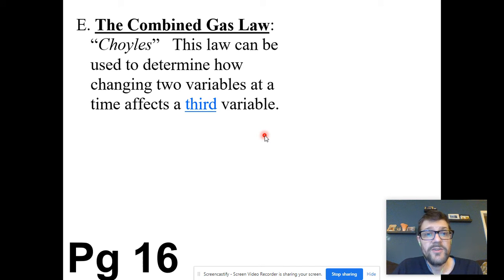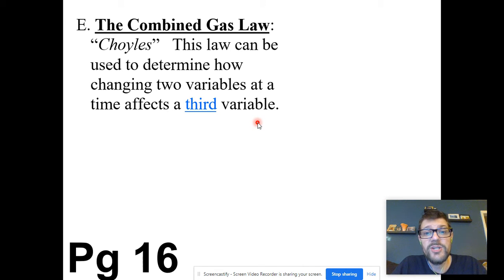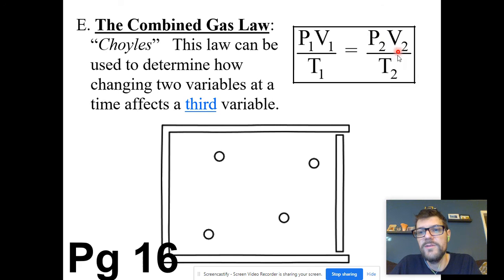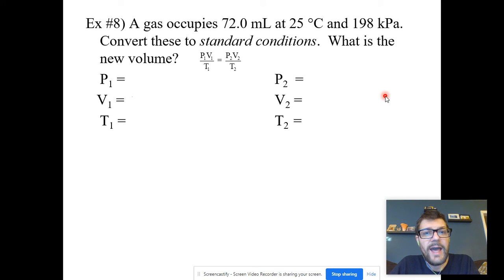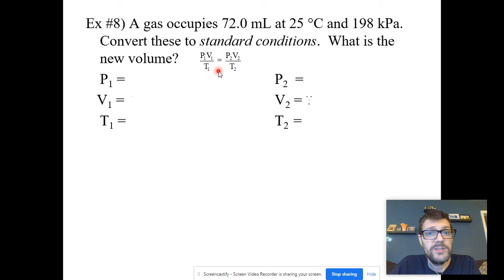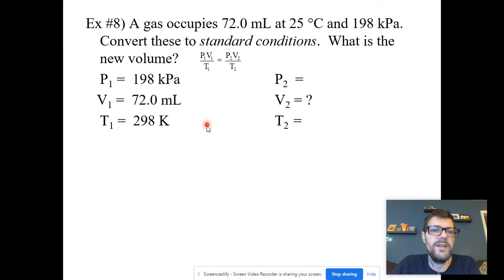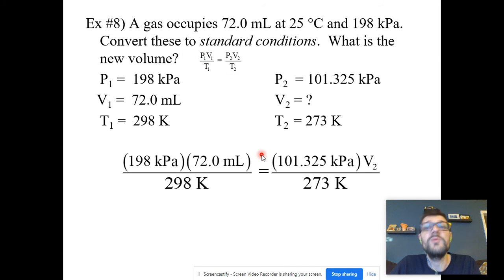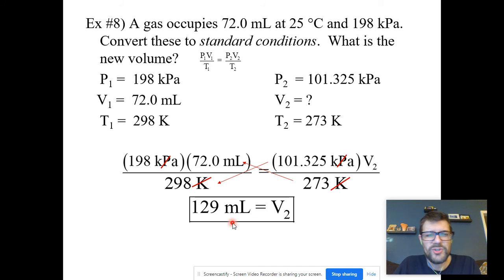Chemistry 1 - Notes - Ch 14 part 6 - Combined Gas Law